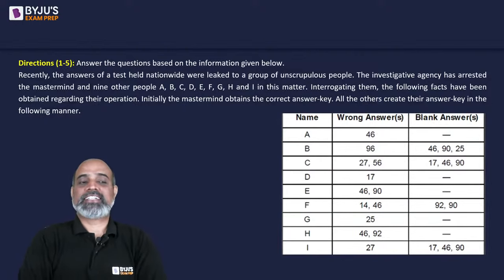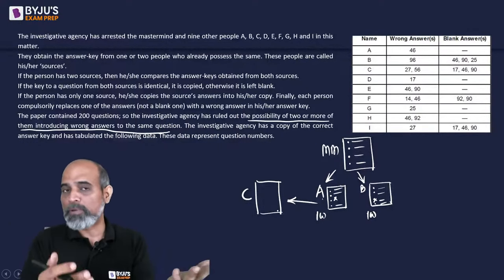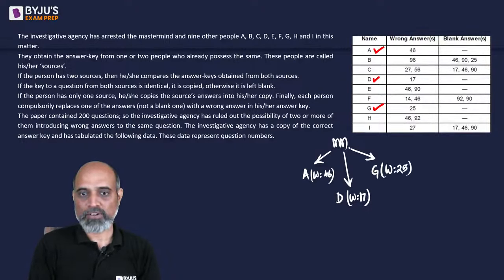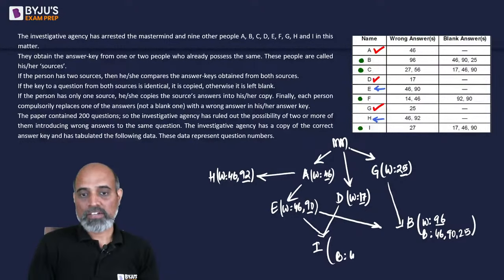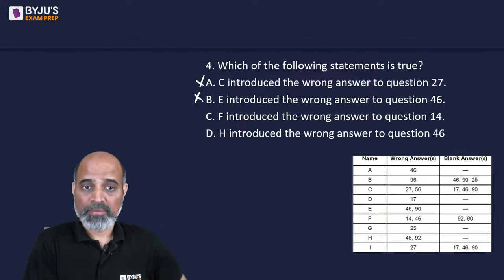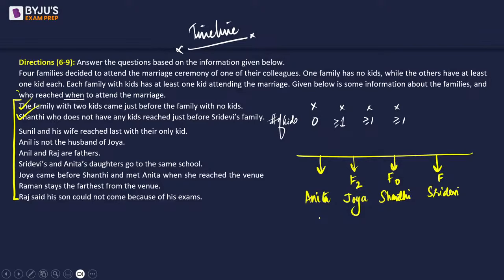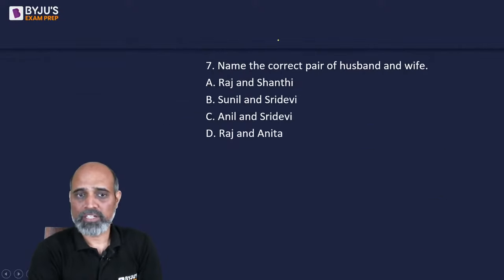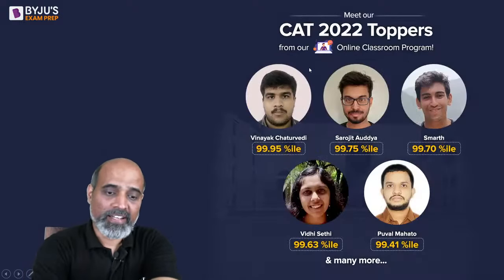CAT 2023 Preparation | CAT 2023 DILR | 500 Most Expected DILR Questions | Part 4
The Data Interpretation and Logical Reasoning section of CAT consists of almost 20 questions. Practicing questions is important and it will give you an edge over other CAT aspirants. Each question is very important and gives you an edge over thousands of other CAT aspirants. In our session, we are trying to help you solve the questions quickly and give you that edge. You can save your time by knowing these shortcuts and tricks
Almost 7 Months left for the CAT 2023 Exam, CAT Aspirants would be preparing for the CAT 2023 Exam. Now Aspirants want more questions for practice. CAT Data Interpretation and Logical Reasoning is important for CAT 2023. BYJU’S Exam Prep expert Navin Kumar will host a session where sir will bring a set of most expected CAT DILR Questions for the CAT Aspirants to practice. In this session sir will cover the complete CAT DILR Syllabus. .
Generally, LRDI in the CAT exam include Tables, Pie Charts, Line Charts, Bar Charts, Mixed Charts or any other representation of data. We have prepared this session keeping the CAT 2023 exam pattern in mind. You will be able to solve the DILR syllabus questions after attending the session.
We have prepared this session keeping the CAT MBA exam pattern in mind to help the aspirants solve the questions easily. and solving the questions quickly.

👩‍💻Attempt Topic Wise Mock Test